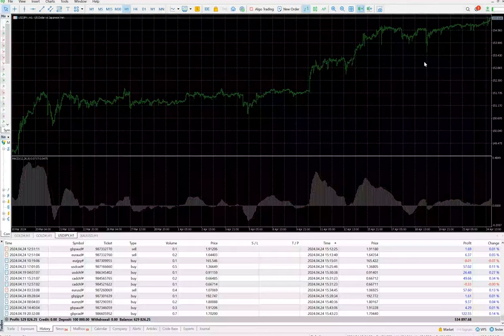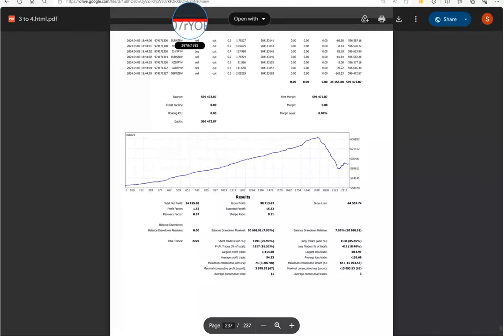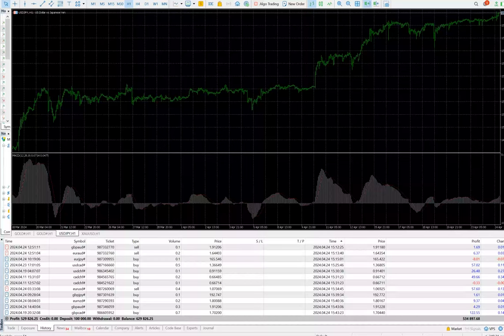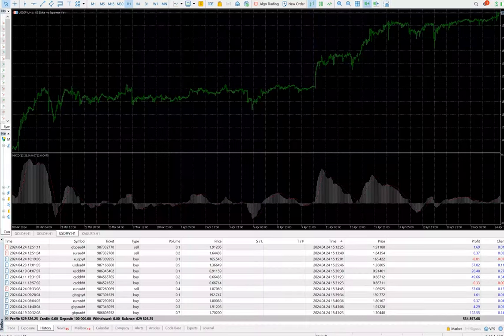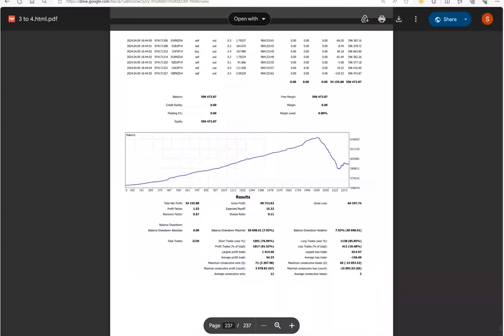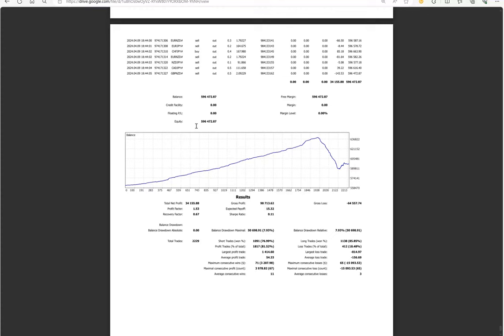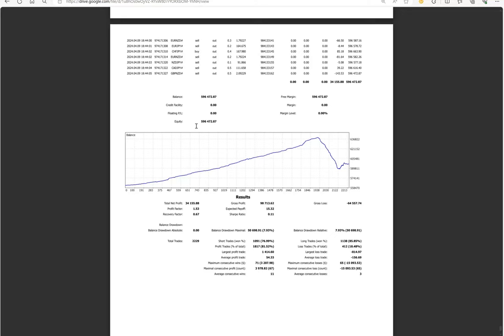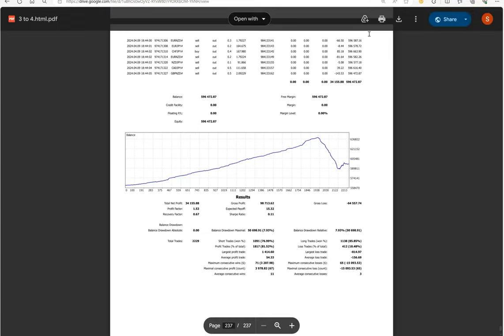STRATEGY 2.1 ALL FOREX CURRENCY PAIR HEDGE STRATEGY - 530% ROI IN 17 Months Part :2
00:00 Introduction
00:30 Verify Previous Update
00:40 Strategy Explanation
03:55  Trading Account History
04:15 FX Book Update
04:45 Trading Account Statement

Verify Statement All Parts :-